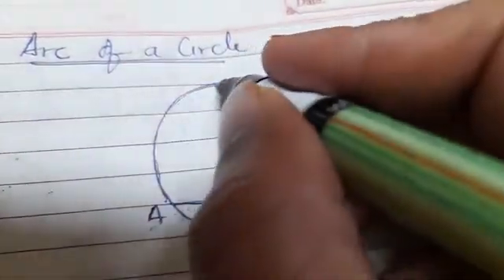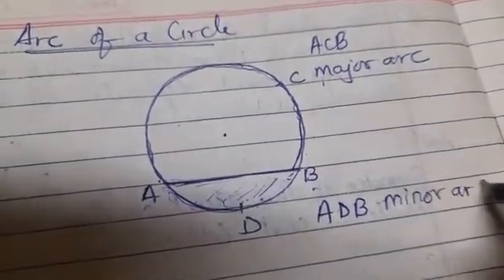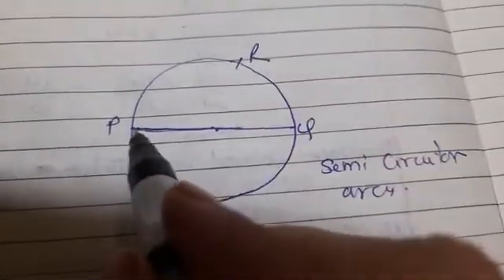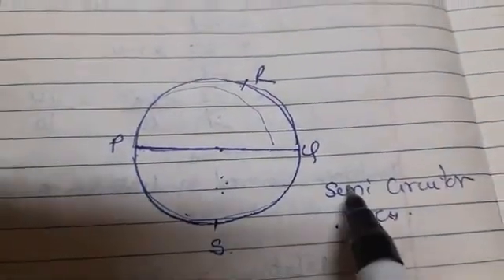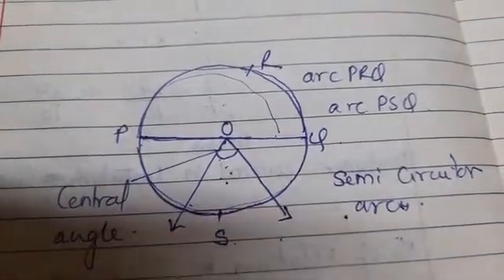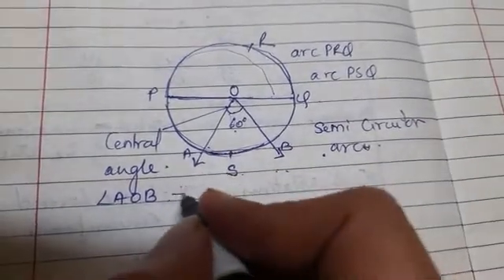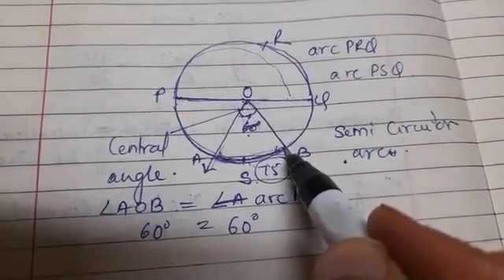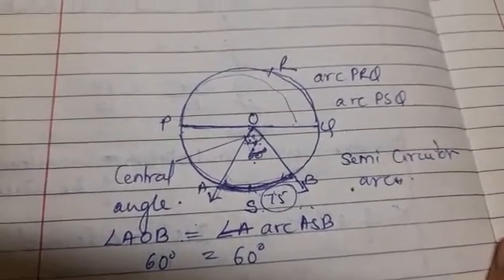JANUARY 12 CLASS 7 MATHS Chp 11 Circle continued